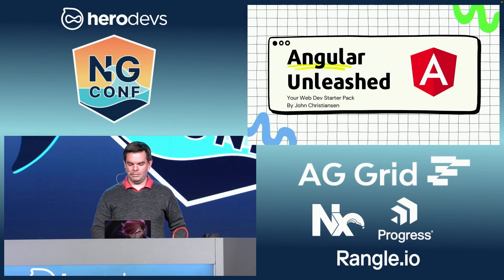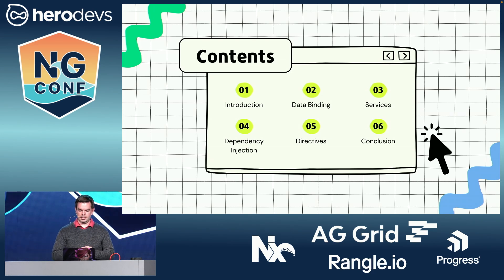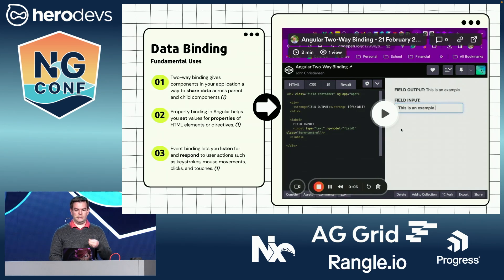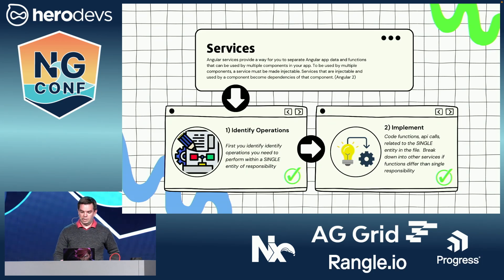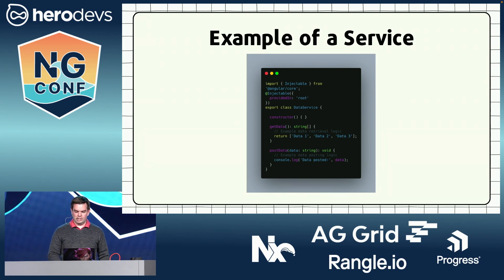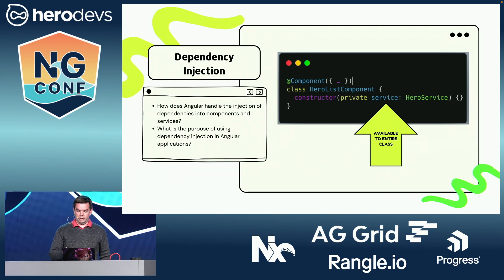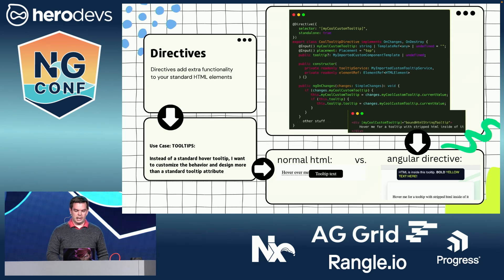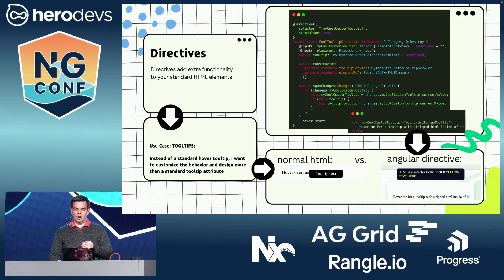Angular Unleashed 101: Your Web Dev Starter Pack | John Christiansen | ng-conf 2024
As a Professor who teaches CS introductory courses, John Christiansen from Limble CMMS shares a high-level overview of Angular for both newcomers and seasoned professional alike. He covers concepts from data binding to directives, dependency injection, and on in to services.

The Angular Community Meetup was founded with the primary goal to help developers from across the globe, regardless of skill level, to learn and level up their Angular skills. Our meetings include a variety of technical and non-technical presentations, job networking engagement, games, prizes, and FUN!

Meetup events are held virtually every:

Spanish | 2nd Tuesday of the month | 11:00am - 12:00pm MST
English | 4th Tuesday of the month | 6:00pm - 7:00pm MST

Follow us on X/twitter @angular_meetup

Follow us on X/Twitter @ngconf